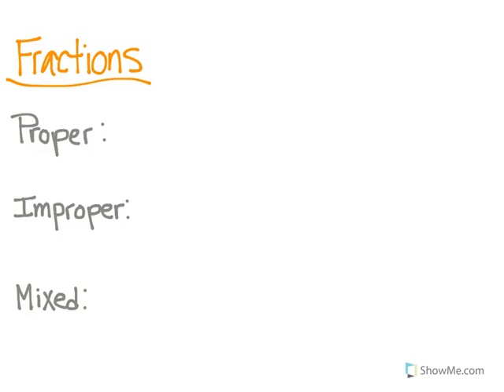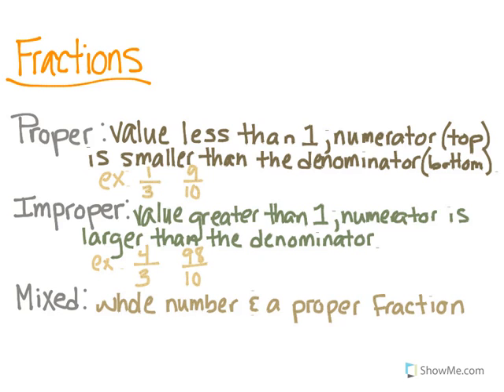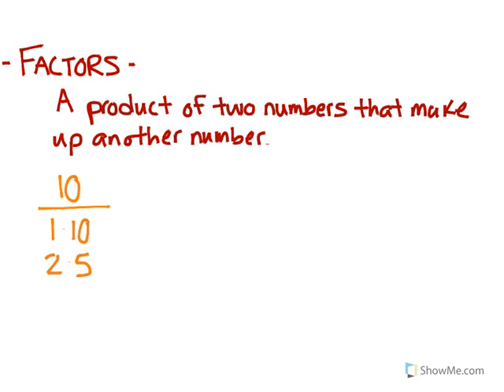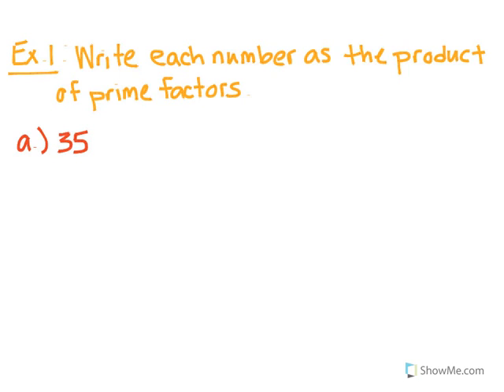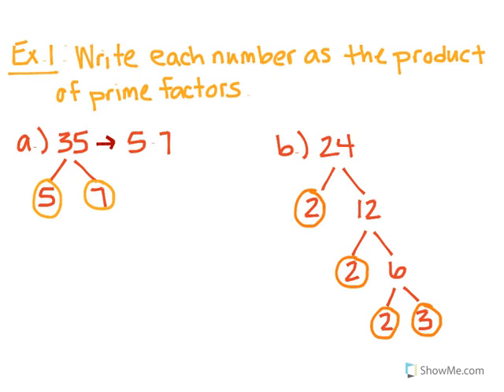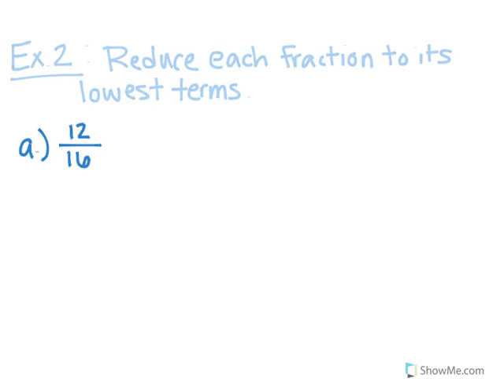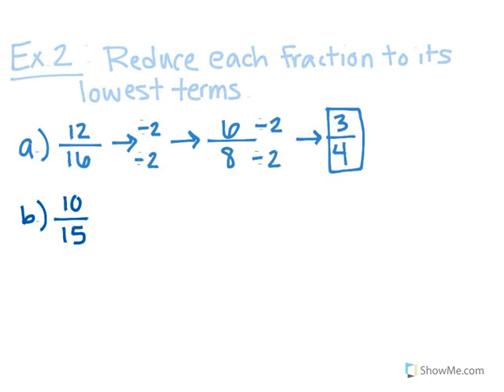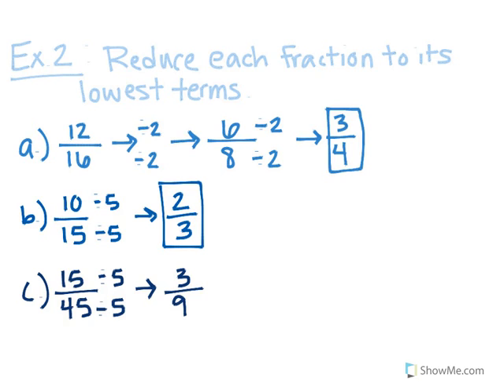Fractions - Pt I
Learn the basic vocabulary of proper, improper and mixed fractions, and factors of numbers. Learn how to  break down numbers into their prime factors for the purpose of reducing and simplifying fractions.